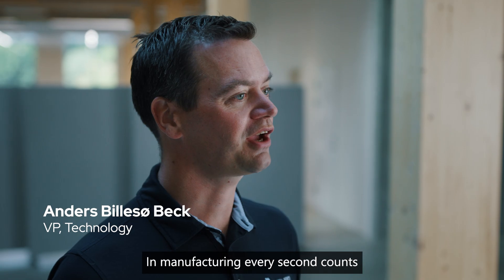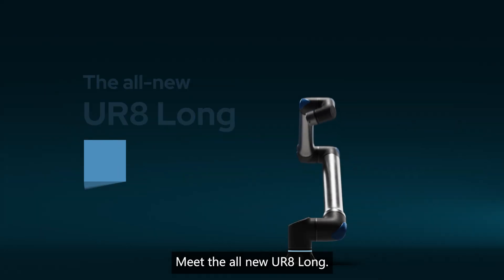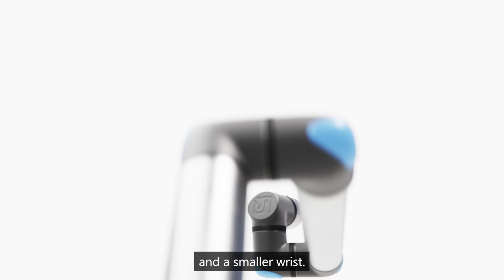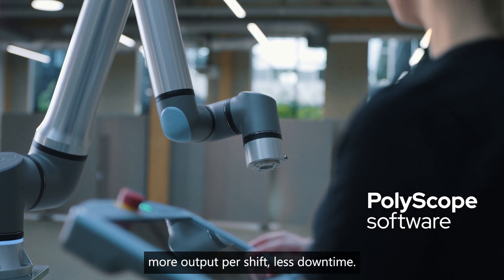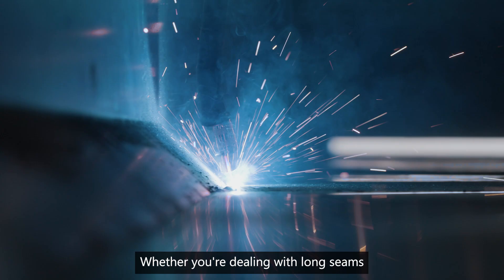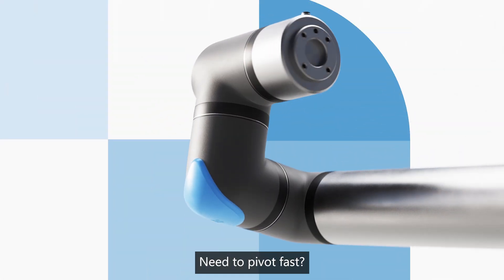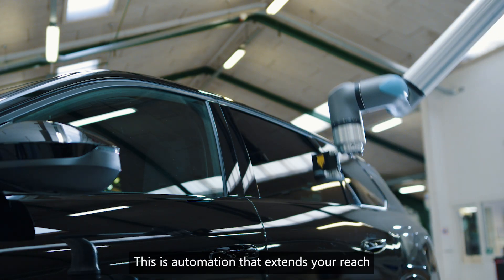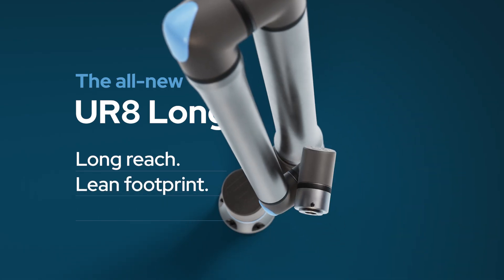UR8 Long robot · Long reach. Lean footprint. No compromise.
The UR8 Long offers a 1750 mm reach in a compact, lightweight design. Ideal for welding, pick & place and quality inspection, it excels in applications requiring precise linear motion and high-speed acceleration. With advanced joint architecture and accurate torque control, it’s the perfect cobot for tasks demanding both reach and precision.